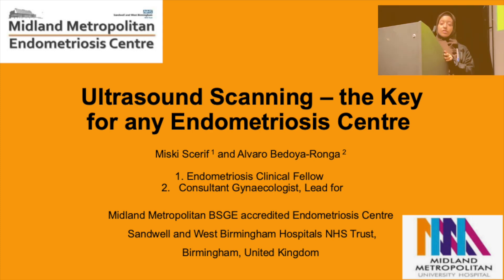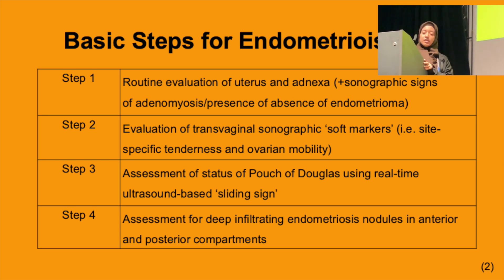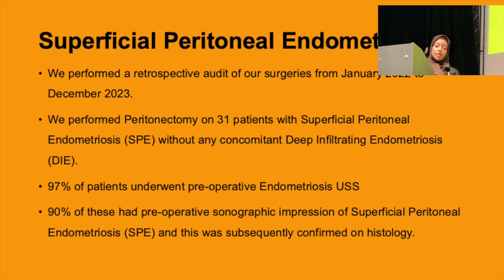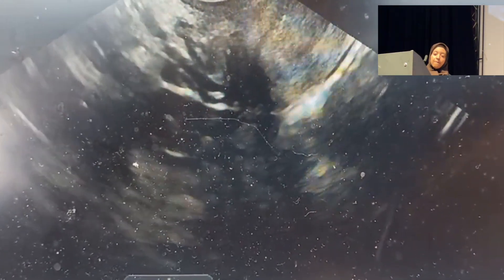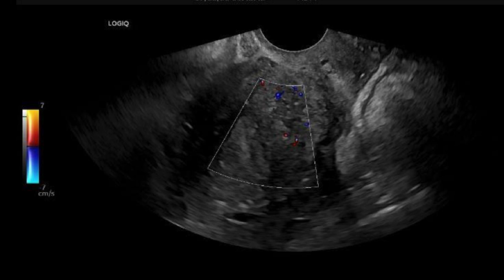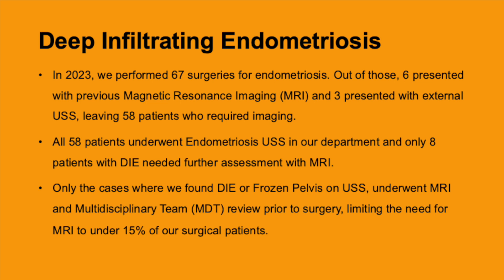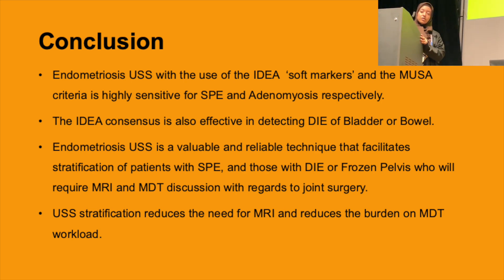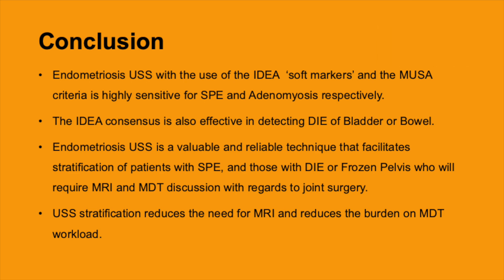BSGE 2025, Leeds Endometriosis USS Dr M Scerif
BSGE 2025, Leeds Congress. Endometriosis USS, Dr M Scerif